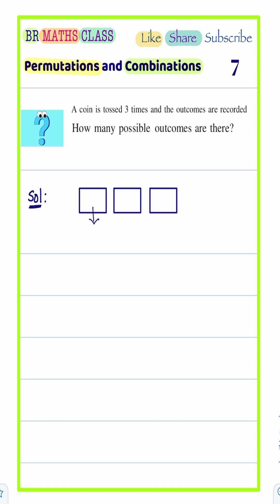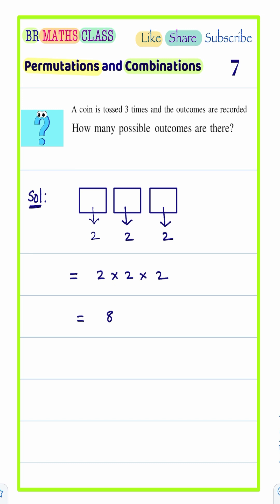PERMUTATIONS AND COMBINATIONS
Q. A coin is tossed 3 times and the outcomes are recorded. How many possible outcomes are there ?

CLASS 11

5. COMPLEX NUMBERS

6. LINEAR INEQUALITIES

8. BINOMIAL THEOREM

9. SEQUENCE AND SERIES

10. STRAIGHT LINES

11. CONIC SECTION

12. 3D GEOMETRY

13. LIMITS AND DERIVATIVES

14. MATHEMATICAL REASONING

15. STATISTICS

16. PROBABILITY

CLASS 12

1. RELATIONS AND FUNCTIONS

2. INVERSE TRIGONOMETRIC FUNCTIONS

3. MATRICES

4.  DETERMINANTS

5. CONTINUITY AND DIFFERENTIABILITY

6. APPLICATIONS OF DERIVATIVES

7. INTEGRATION

8. APPLICATIONS OF INTEGRATION

9. DIFFERENTIAL EQUATIONS

10. VECTOR ALGEBRA

11. THREE DIMENSIONAL GEOMETRY

12. LINEAR PROGRAMMING

13. PROBABILITY